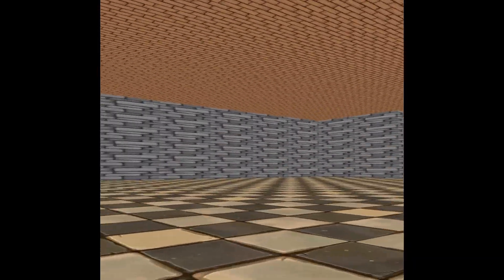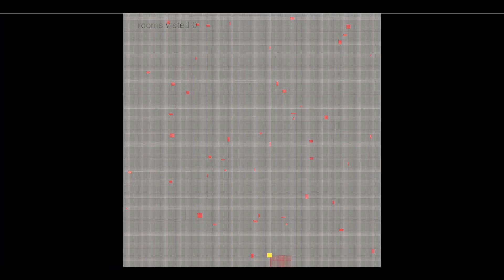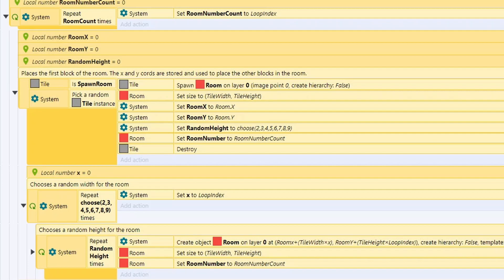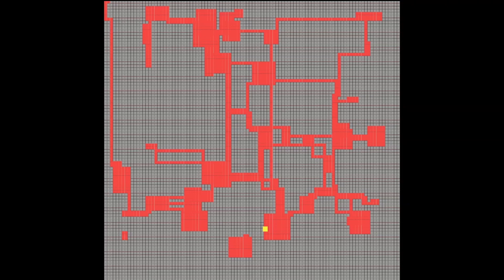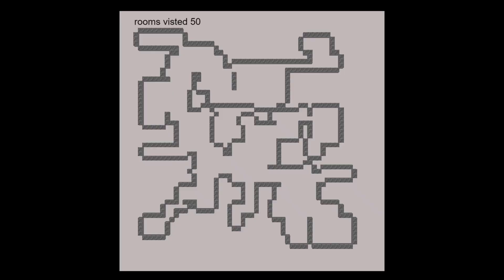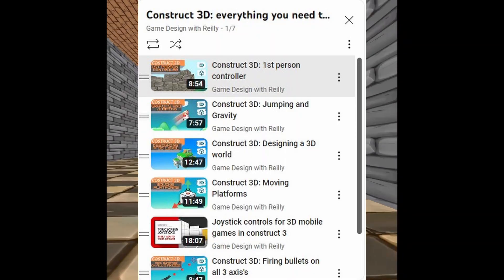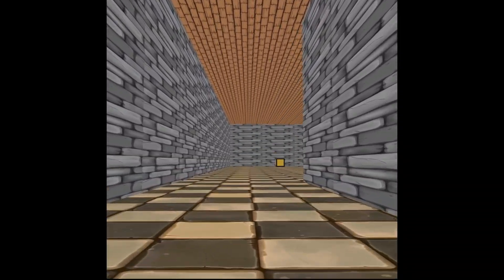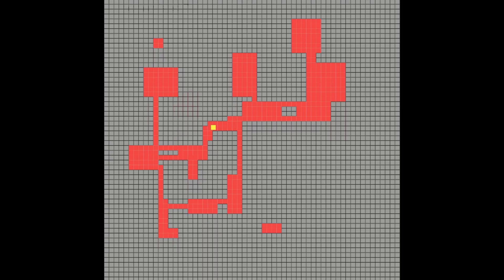Procedurally generated dungeons in construct 3D (Code provided)